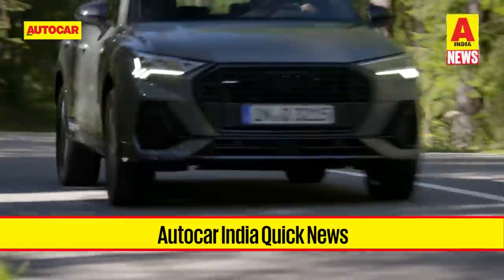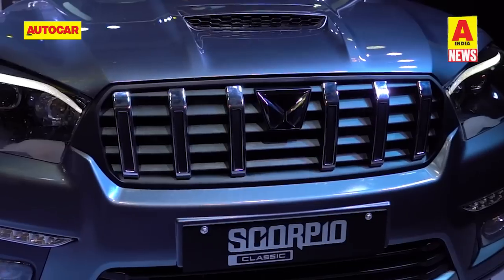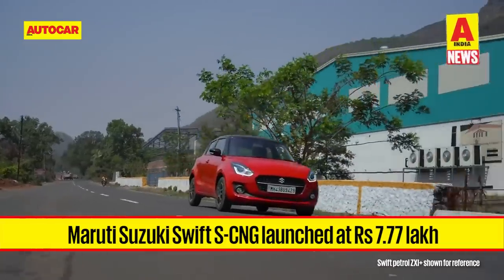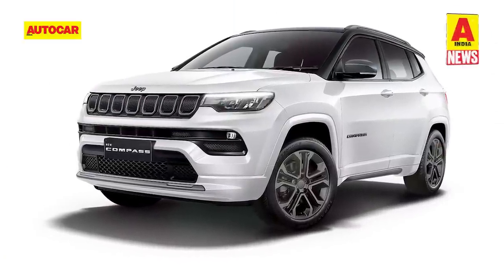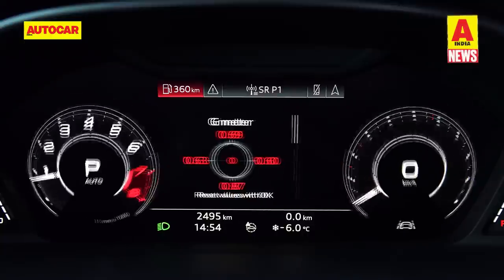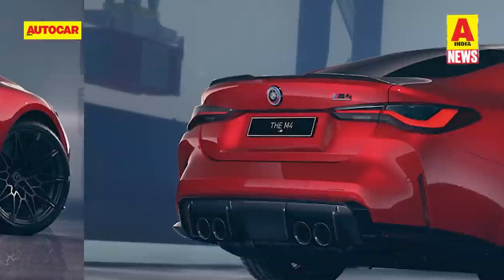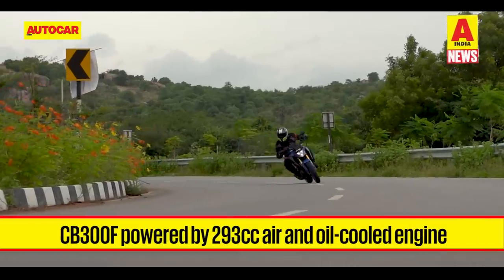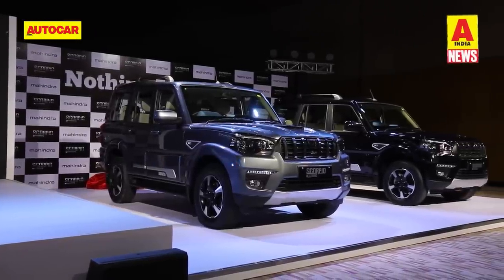2022 Maruti Alto K10 details, Audi Q3 bookings, Maruti Swift CNG price & more | News | Autocar India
On this week's edition of Autocar Quick News, we have prices for the new Hyundai Tucson, Maruti Swift CNG, Royal Enfield Hunter 350 and more. Nipun Vyas brings you up to speed.

0:00 - Introduction
0:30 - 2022 Hyundai Tucson launched
2:12 - Mahindra Scorpio Classic revealed
4:11 - New Maruti Suzuki Alto K10 bookings open
4:55 - Maruti Suzuki Swift CNG launched
5:51 - Tata Tigor CNG XM launched
7:12 - Tata Punch achieves production milestone
7:29 - Jeep Compass 5th Anniversary Edition launched
8:31 - Skoda Kodiaq bookings reopen
9:28 - Audi Q3 bookings open
11:00 - Citroen C3 automatic transmission details
11:55 - BMW M4 Competition 50 Jahre M Edition launched
12:58 - Royal Enfield Hunter 350 launched
14:22 - Honda CB300F launched in India
15:30 - Honda teases new scooter
16:09 - Harley-Davidson Nightster launched in India